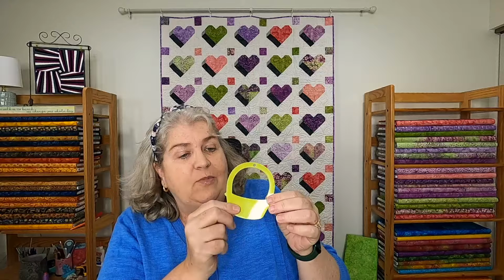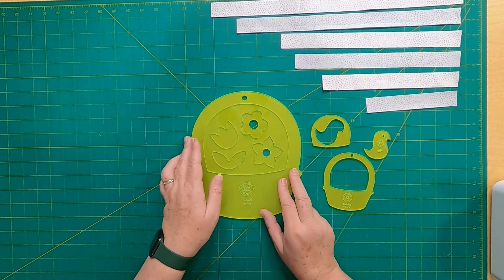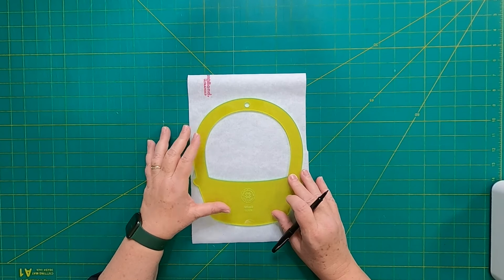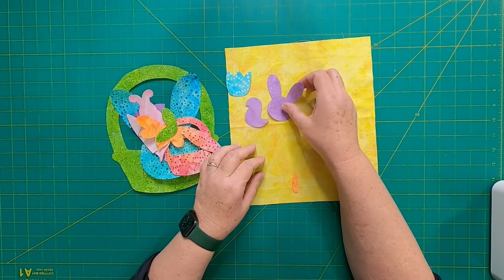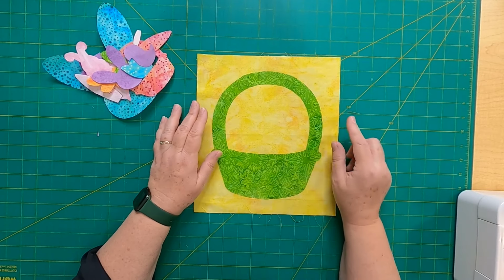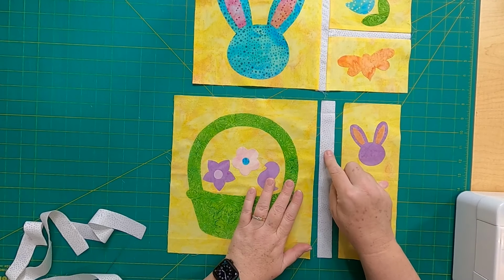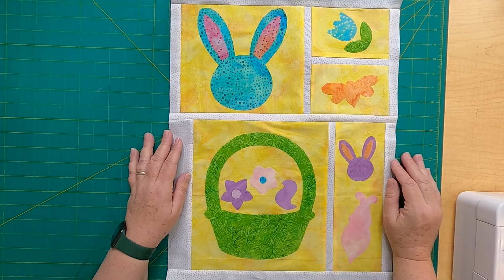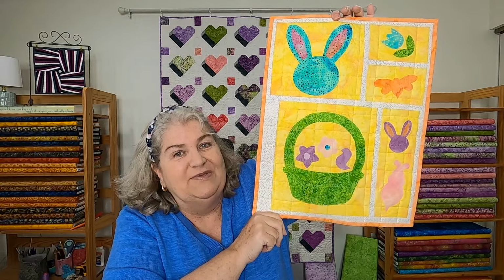Super Easy Spring|Easter Mini Quilt Tutorial with Templates from Missouri Star Quilt Company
Super easy mini quilt or table topper tutorial using the Spring Template bundle from Missouri Star Quilt Company.

My Other Work:

I sell my quilt patterns and some quilts on Etsy.

My Linktree which has all of my links in one easy place!